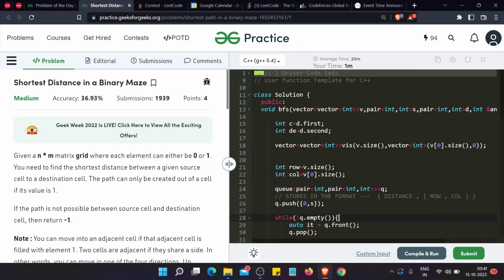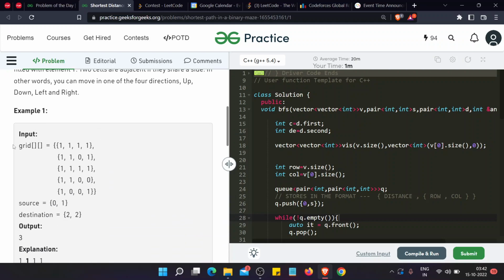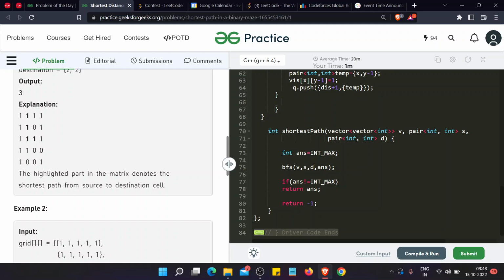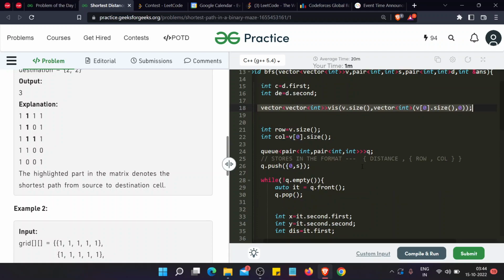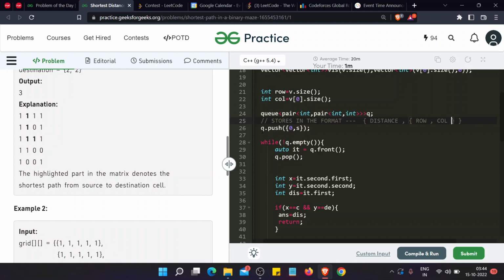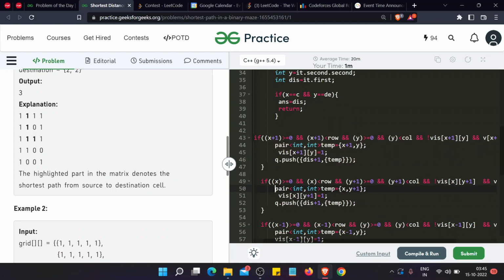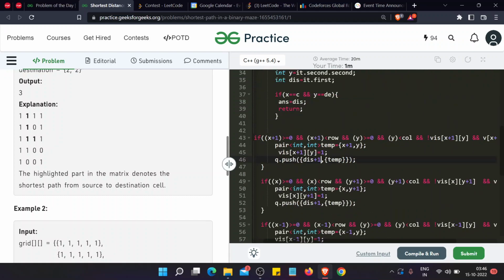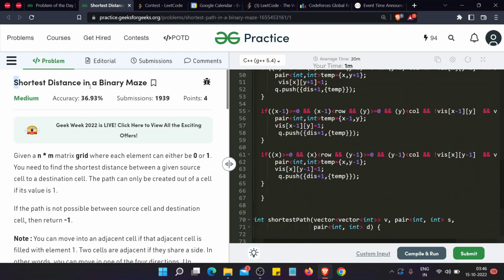[DAY-3] GFG - Shortest Distance in a Binary Maze || POTD || 15.10.2022 || BFS Algorithm || Easy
FIND CODE IN THE FIRST COMMENT.